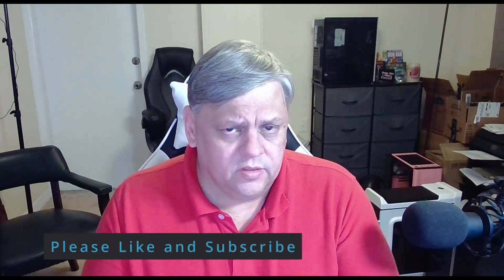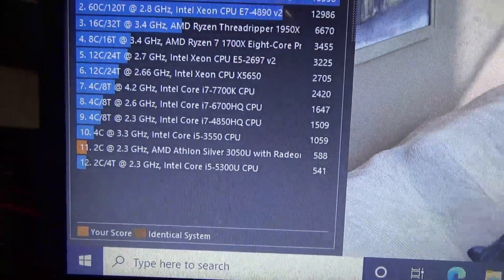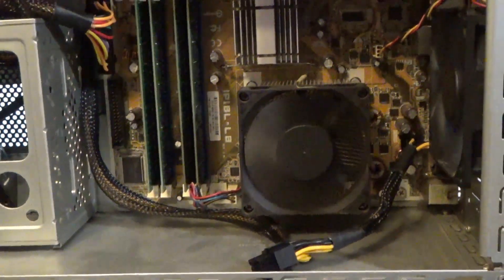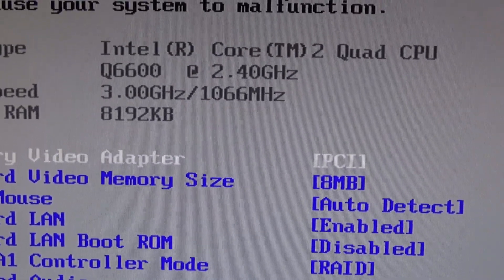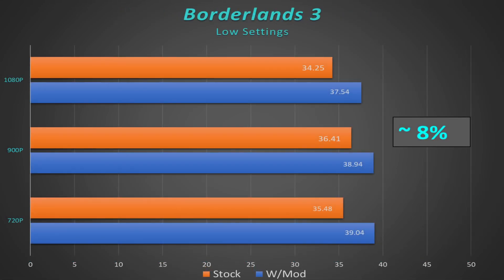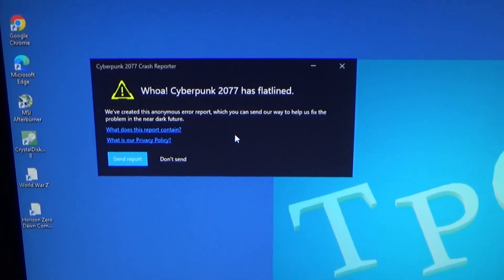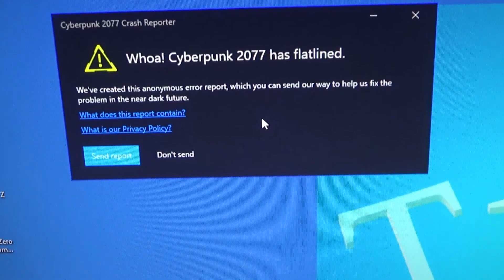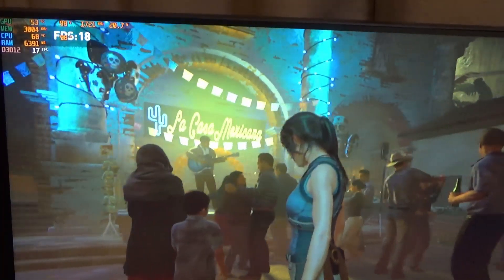Seeing if the 2008 HP prebuilt will play current AAA titles. *Spoiler alert* eh, maybe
While playing with the HP ultra thin with an Athlon Silver 2 core/2 thread, I realized I had seem some Cinebench numbers that were similar, so I dug out the old HP a6512p from 2008, and tried to see what it would run. The short answer is that it will run some stuff, but not very well.

*NEW*  The website has links to my blog, other sites and socials.

Check out the new Gaming Channel,
ThatPaulGuyGaming on YouTube!

Chapters:
00:00 Intro
00:13 How did we get here?
04:07 But, what if you. ?
07:01 Conclusion
07:39 Wrap up
08:41 Outro